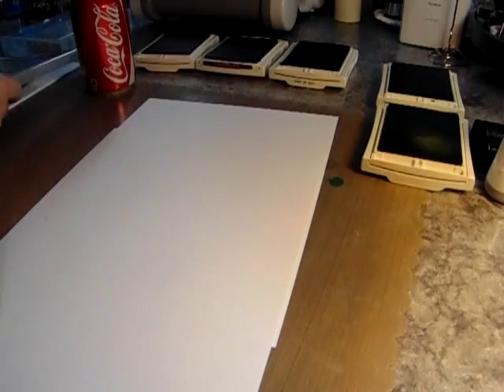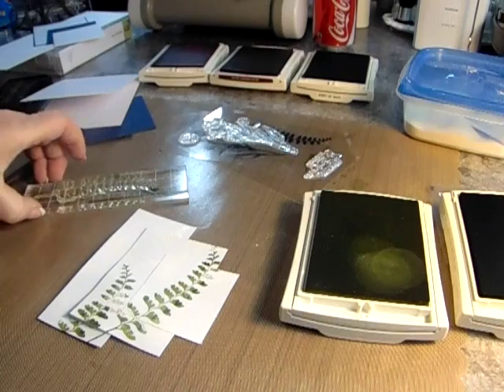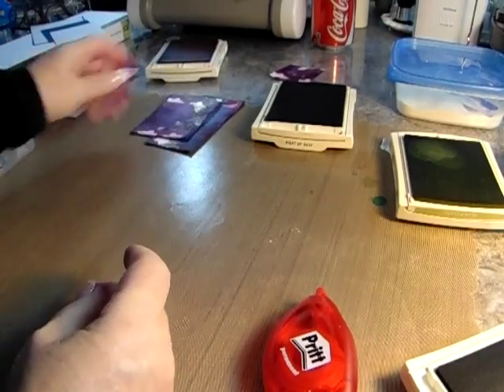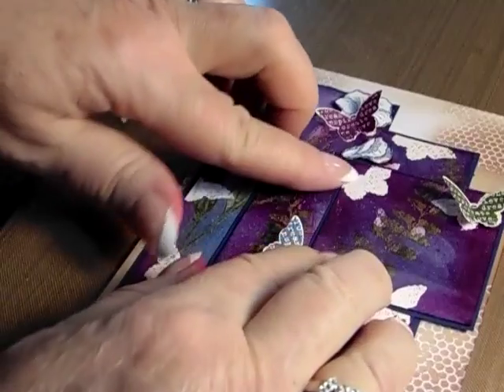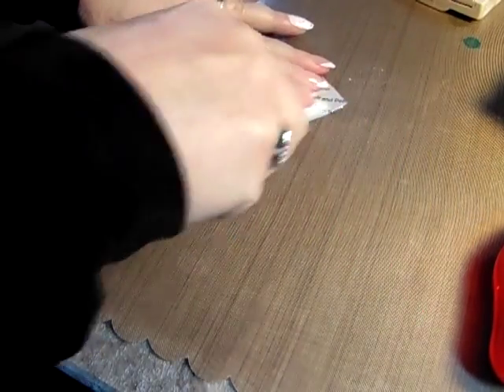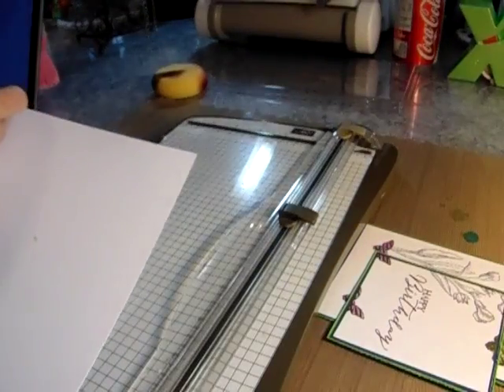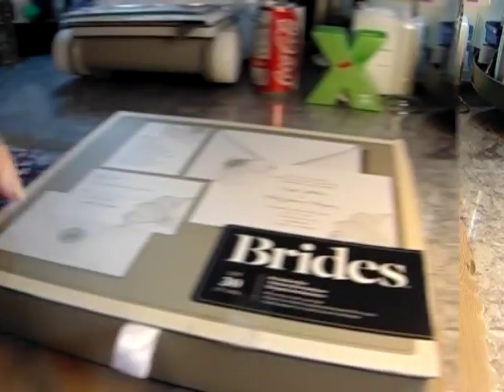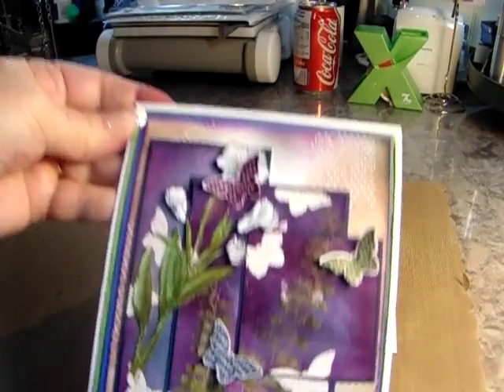Stampin' Up Stackable Frame Technique NEW Matching Envelope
I am using Stampin' Up Inks, and the lovely "Butterfly Basics" Photopolymer Stamp Set. A framed, layered, stackable technique went into creating this unique "triple layered" Vintage Card.
This card goes to prove that you NEVER throw a card away, even when it looks like it will NEVER turn out as you planned. teehee